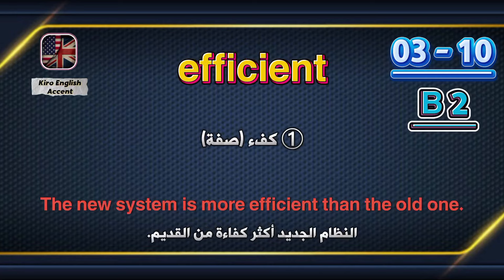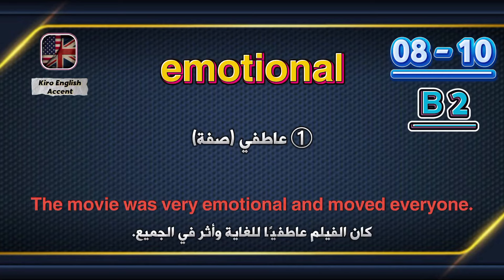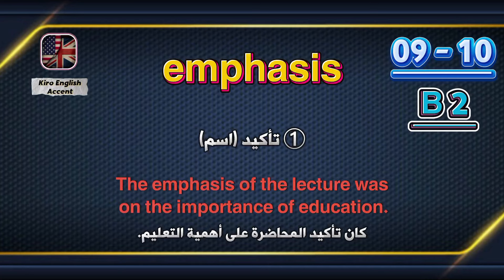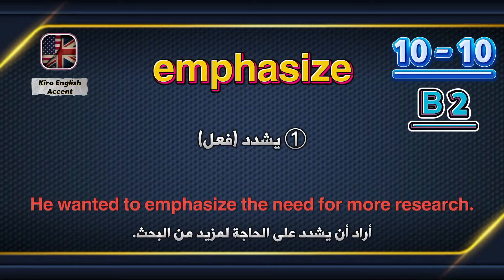جميع كلمات قاموس أكسفورد - B2 - جزء 5 - حرف الـ E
أهم 5000 كلمة في قاموس أكسفورد في اللغة الانجليزية، شرح سهل وبسيط مع أمثلة عملية.